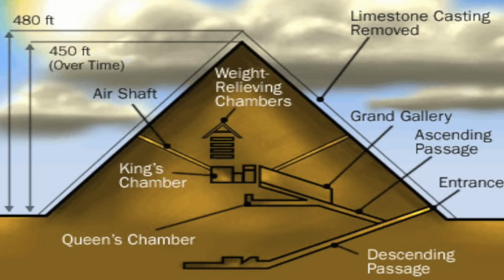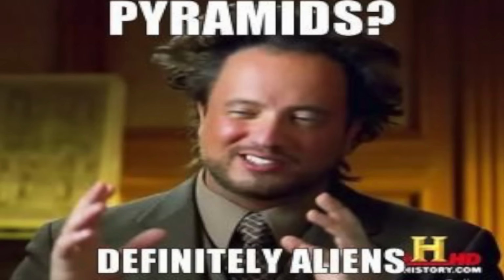Ancient Egypt Explained: The Old Kingdom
PLEASE consider supporting HHH new vids this summer! A lecture designed for kids in school, teachers flipping their classes and the cray cray on the internets.